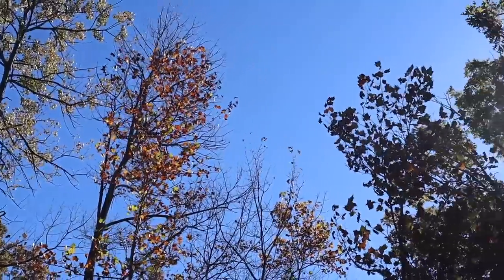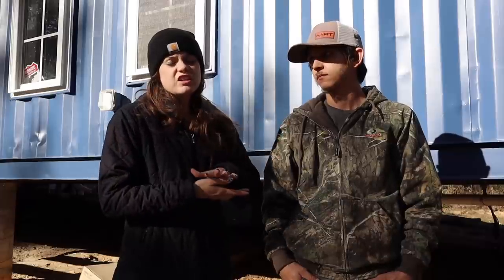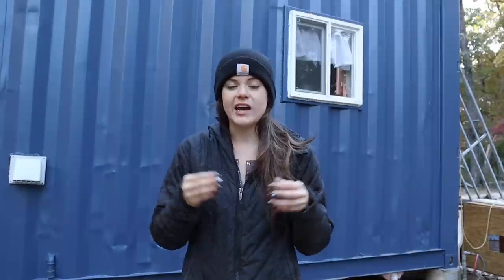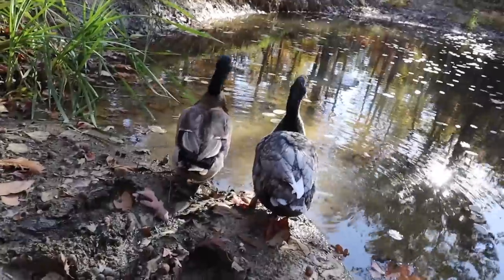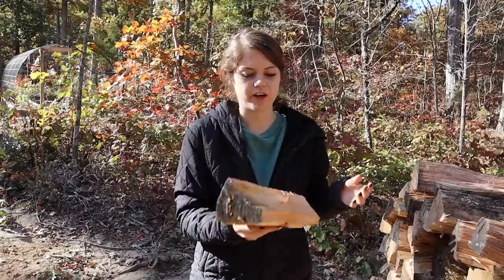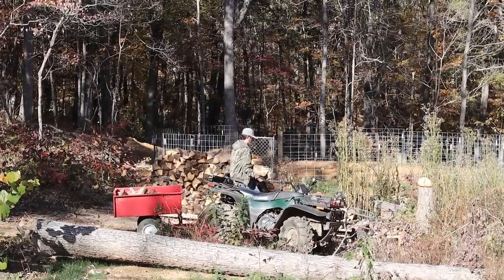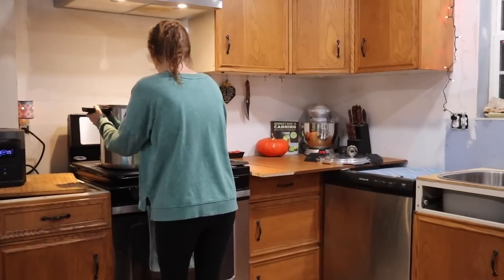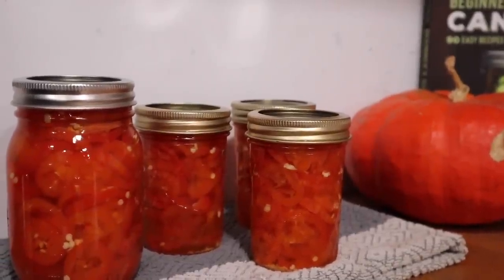CONTAINER Home CRAWL Space Prep I Shipping Container Home |EP:74